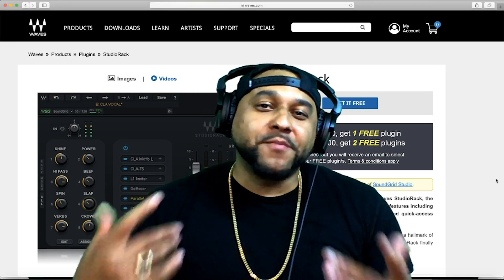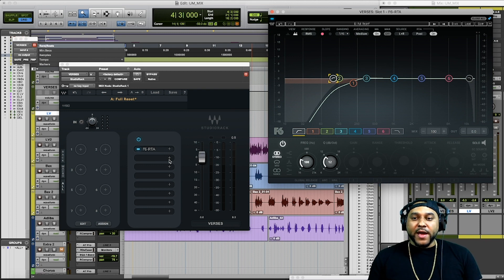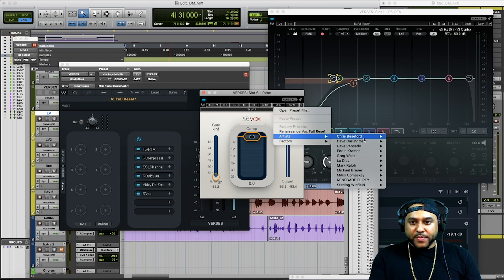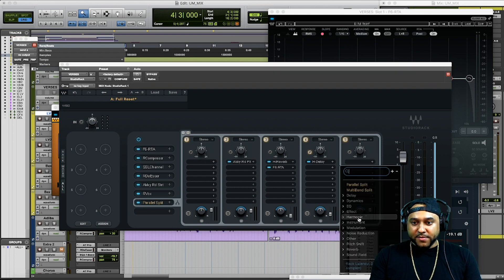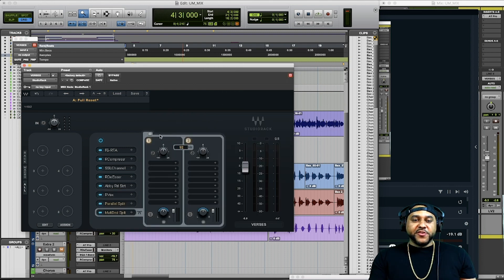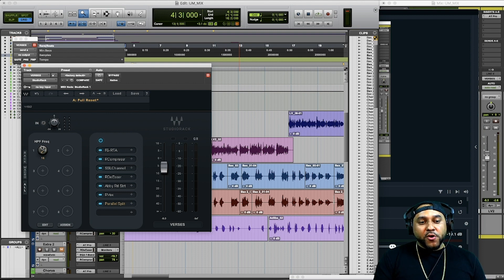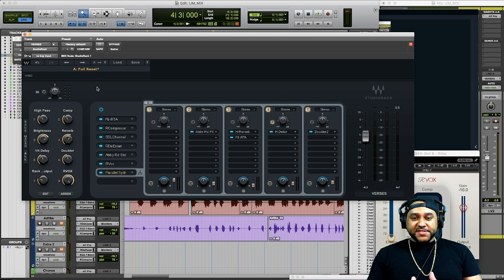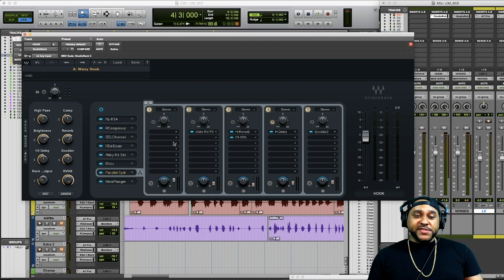Waves Studiorack Is Back! Studiorack V11 Custom Vocal Chain Preset Build | Wavy Wednesday Episode 6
In this episode of Wavy Wednesday's we will be looking at the new FREE WAVES Studiorack Plugin. I'll show you how to use the studiorack plugin to build your own custom vocal chain presets. The new studiorack plugin comes with some dope new features such as multi-band split, parallel split, and advanced custom macro controls. This is the ultimate rack plugin and is a game-changer for improving your workflow efficiency!

Time Stamps
0:42 New Features in StudioRack V11
2:25 How to Load StudioRack Plugin
2:45 StudioRack GUI Display Options
3:01 Starting A Vocal Chain - Adding A Subtractive EQ
3:58 How To Bypass A StudioRack Plugin Insert
4:17 Pin A Plugin Window To Keep It Open
4:37 Adding A Compressor To Our Vocal Chain
5:34 Adding An Additive EQ To Our Vocal Chain
6:48 Adding A DeEsser To Our Vocal Chain
7:44 Adding A Saturation Plugin To Our Vocal Chain
8:42 Adding RVOX To Our Vocal Chain
9:29 How To Use Parallel Splits (New Feature!)
9:52 Adding Reverb To Our Parallel Split
10:17 Adding a 2nd Reverb To Our Parallel Split
11:20 Using EQ After Reverb To Clean Up The Reverb
12:00 Adding H-Delay To Our Parallel Split
13:19 Inverting The Phase
13:32 Adding A Doubler To Our Parallel Split
14:35 Overview Of How The Audio Signal Flows
15:11 How To Solo A Parallel Split Rack
15:33 Using The S1 Imager Button To Widen Stereo Width
16:26 How To Pan & Offset A Split Rack
16:43 Before & After Of Our Vocal Chain
17:30 Always Remember To Level Match!
18:00 How To Use Multi-Band Splits (New Feature!)
18:59 Adding Distortion To Our Multi-band Split
20:30 How To Assign Macros (Now up to 8 Macros!)
21:36 Edit Parameter Range Of A Macro
22:03 Rename/Relabel A Macro Knob
27:08 How To Assing Multiple Paramaters To One Macro Knob
28:36 Edit The Range Of A Macro Knob
29:13 How To Save Your Chain As  A StudioRack Preset
29:38 How To Load A Saved StudioRack Preset
30:45 How To Delete A StudioRack Preset
31:05 Recap Of StudioRack Features

My Music Production/Recording Gear:
NI Maschine
NI Komplete Kontrol S49 Keyboard
UA Apollo 8 Audio Interface
Furman Power Conditioner
Avalon V5 Microphone Preamp
Neumann TLM-103 Microphone
Stedman Proscreen XL Pop Filter
Yamaha HS8 Powered Studio Monitors
Mogami GOLD Audio Cables

Software:
NI Komplete

©️ Fly Guy J Productions 2020